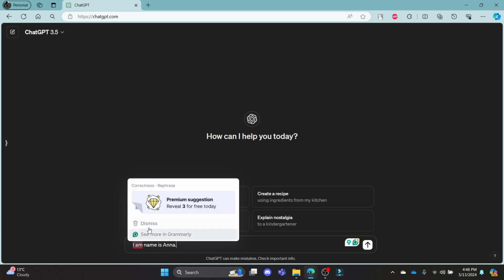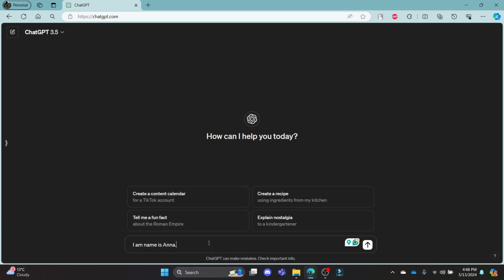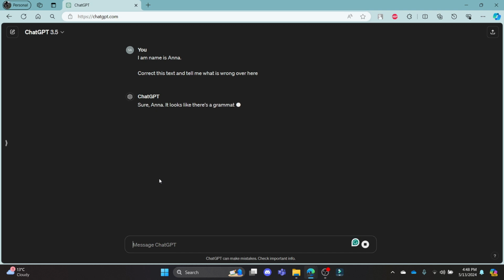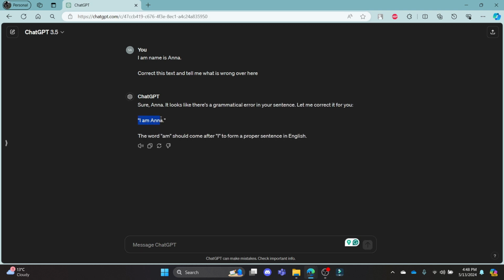How to Use ChatGPT for Text Correction 2024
In this video, we’ll show you how to use ChatGPT for text correction. Improve your writing by having ChatGPT review and correct your text for grammar, spelling, and punctuation errors. Watch now to learn how to use ChatGPT for text correction!